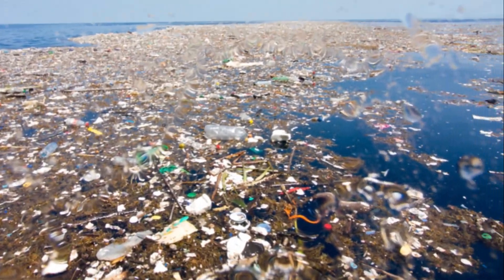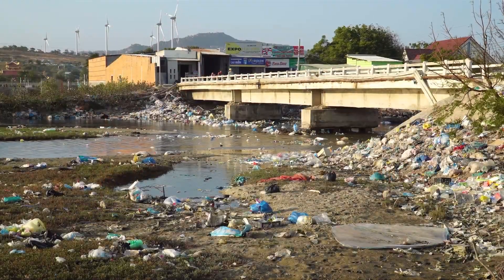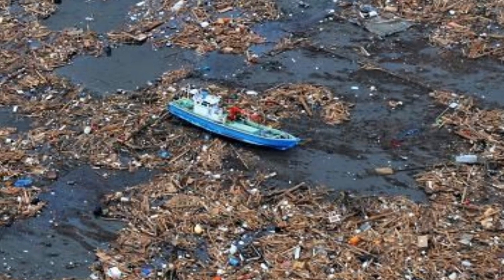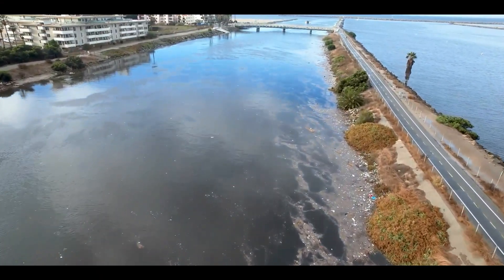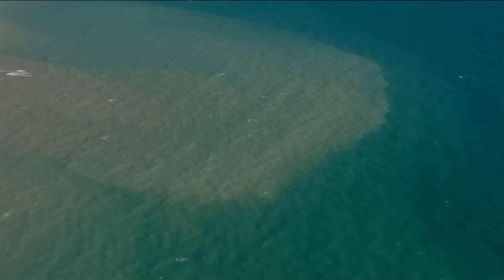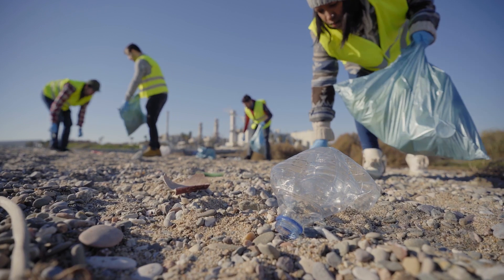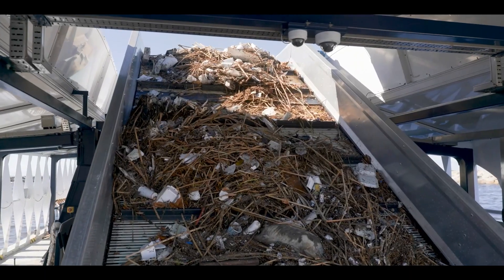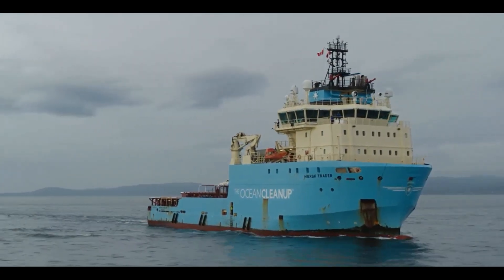The Global Plastic Waste Crisis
The Global Plastic Waste Crisis has now reached the proportions of an environmental waste disaster. Every year millions of tons of reusable waste products flow through our rivers and eventually empty the contents out into the oceans of the world. These waste products are carried by the ocean's currents and driven by the winds forming large formations of garbage covering hundreds of thousands of square miles of the ocean's surface. The largest of these is called the great pacific garbage patch.